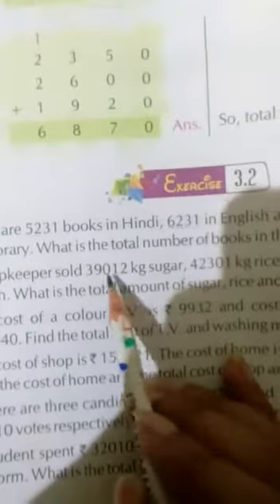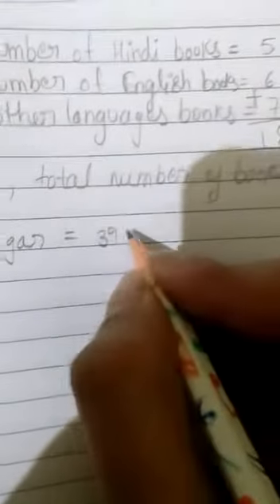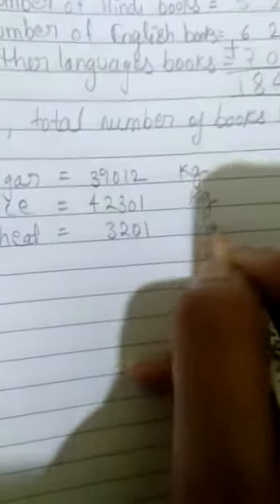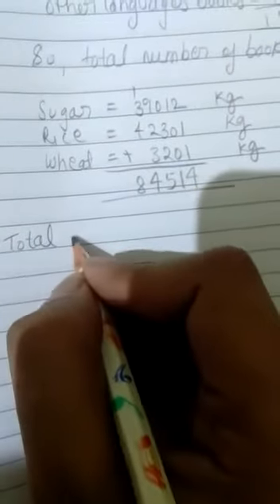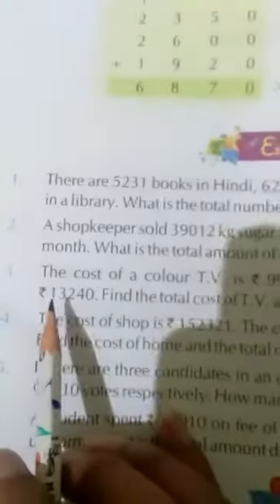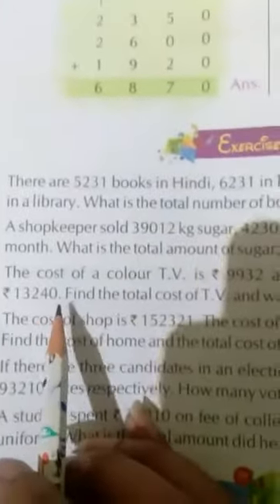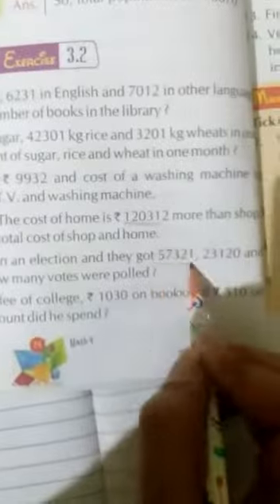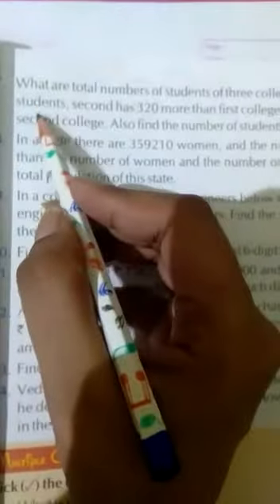Class 4 maths lesson 3 part 4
Video from Sumit Singh